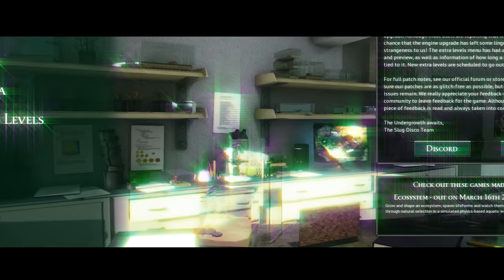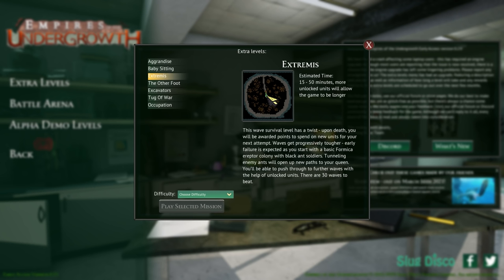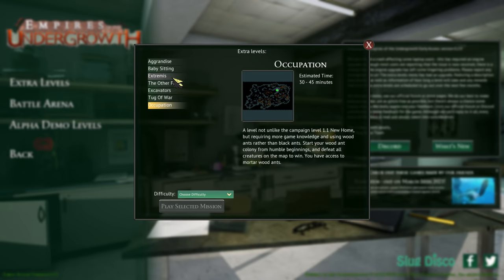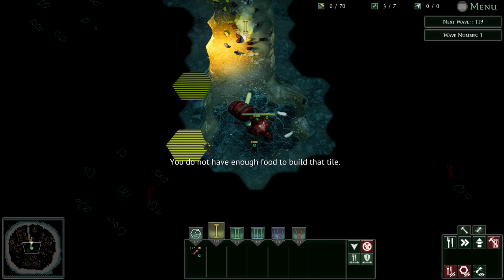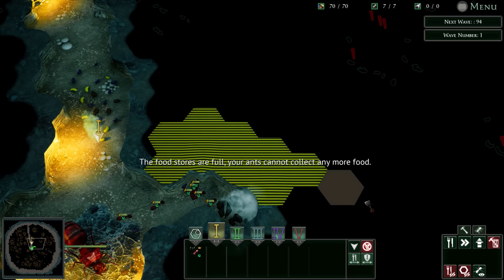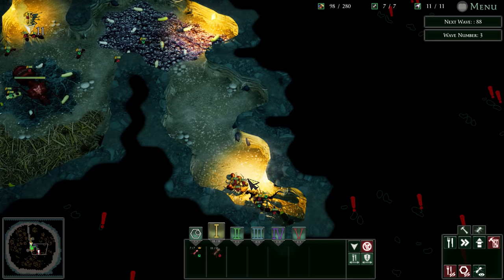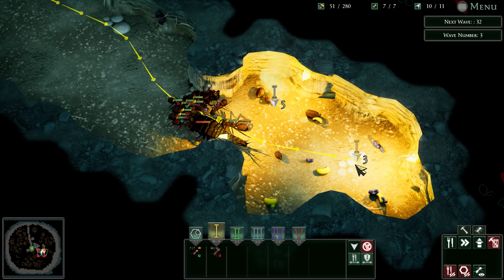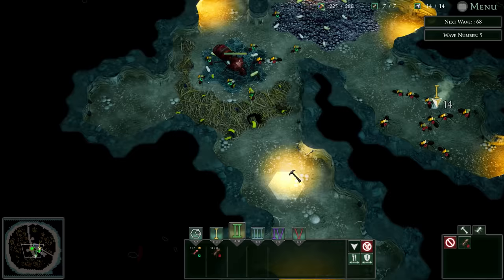NOT THE CRABS AGAIN!!! | Empires Of The Undergrowth - Ep23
We delve back into the tiny world of Empires of the Undergrowth. Tiny ants controlled by a tiny brain!